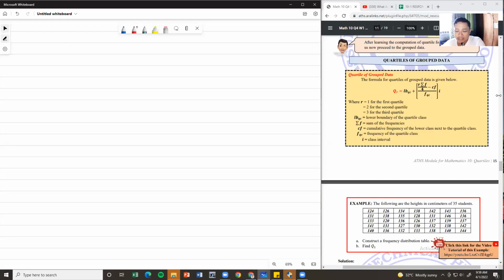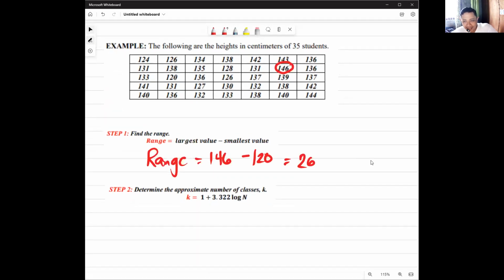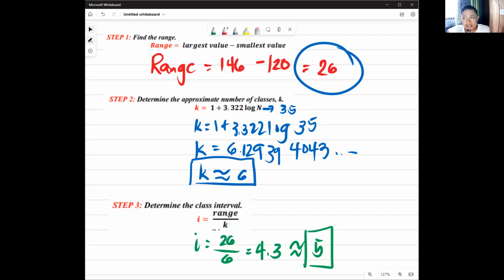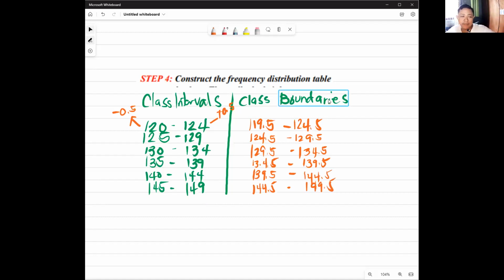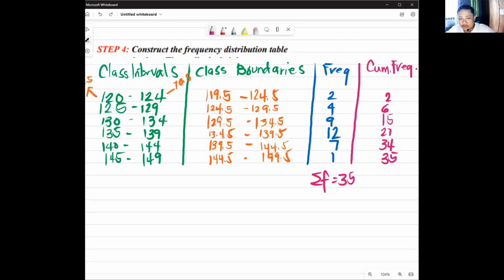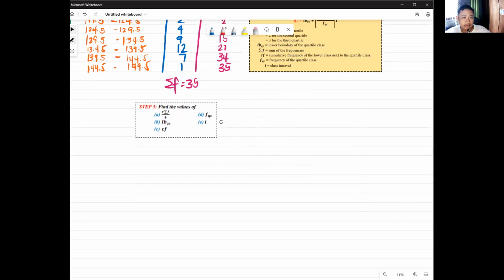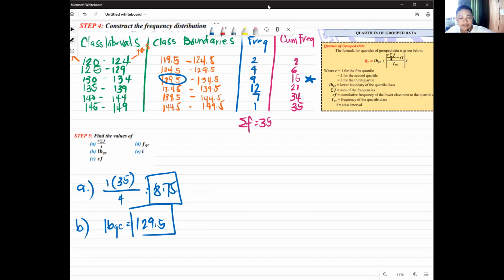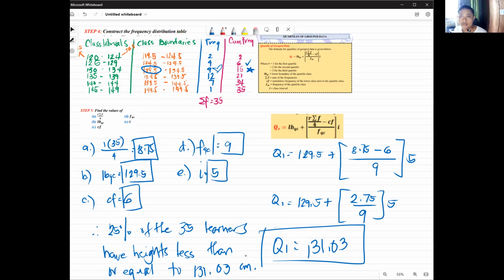Math 10-1 Q4 W1 - Quartiles (Recorded SC) - Part 3